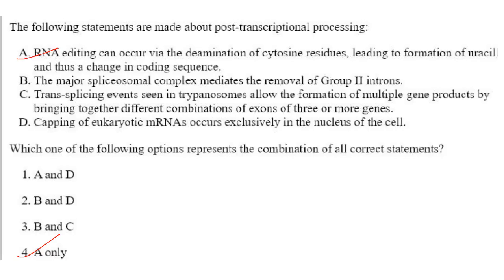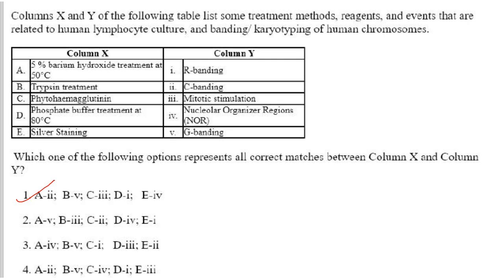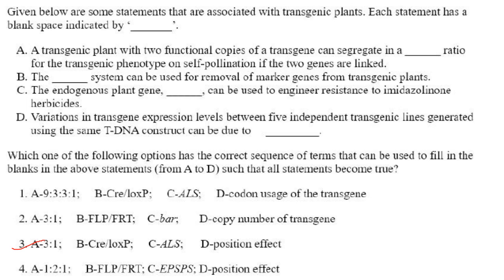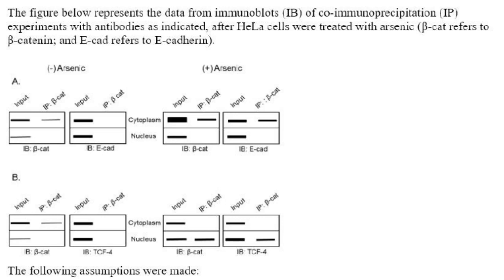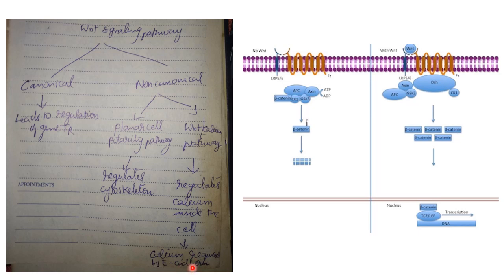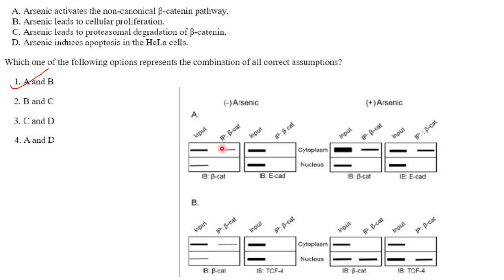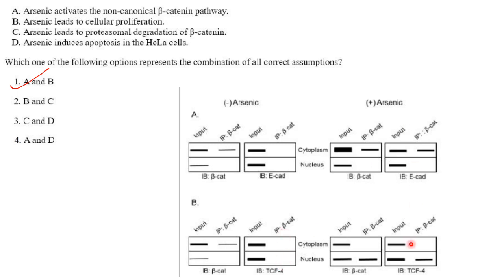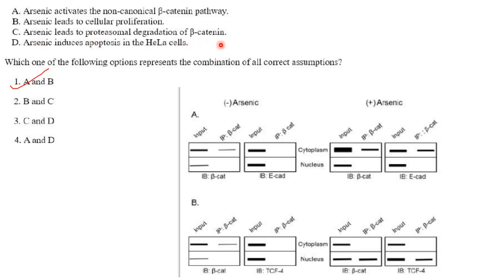CSIR PYQs JUNE 2023 Part C Shift 2 Part 4